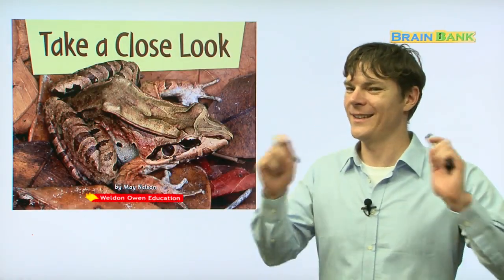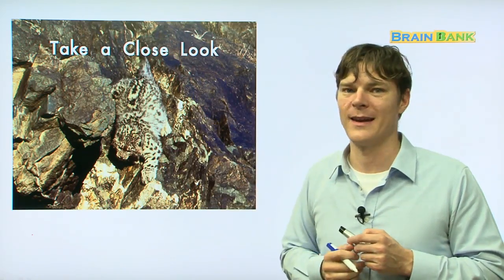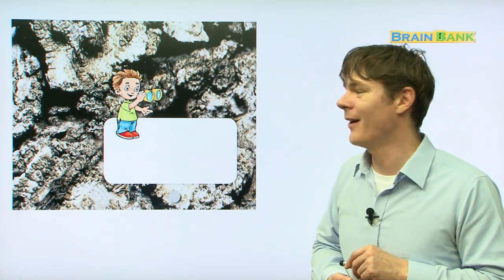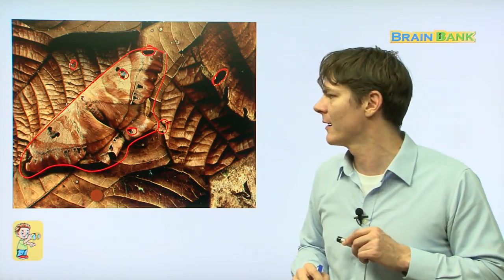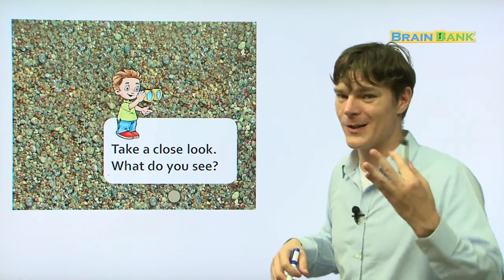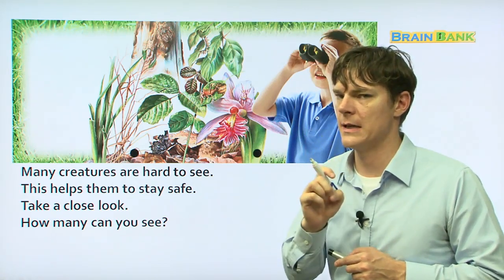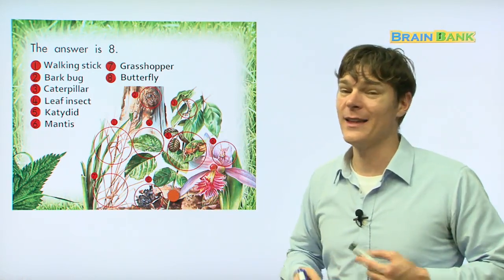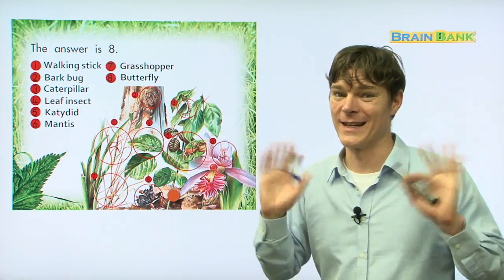Guided Readers | Brain Bank GK Science | 15. Take a Close Look | Kids Vocabulary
과학 20권  사회 20권 으로 구성되어 있습니다.